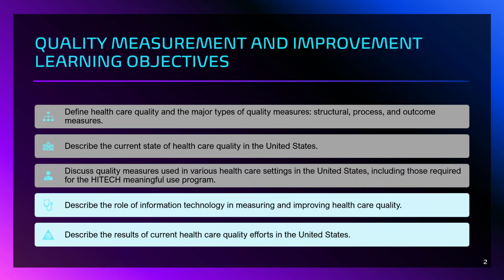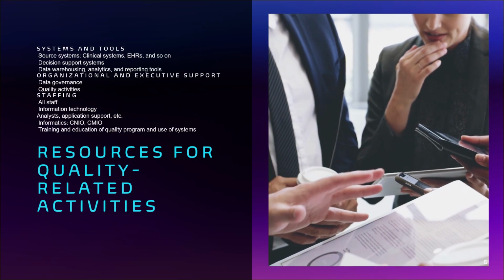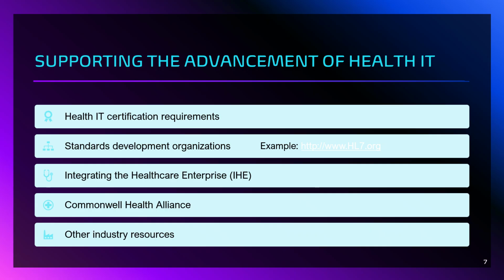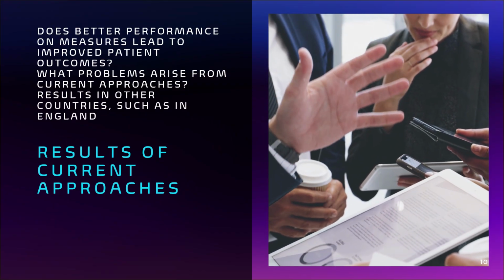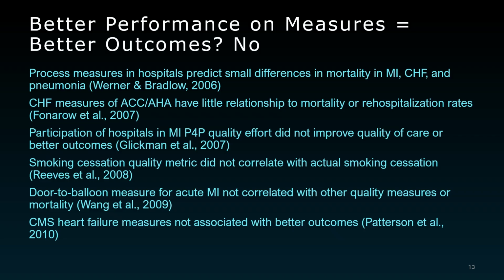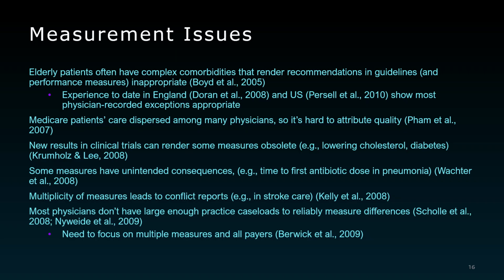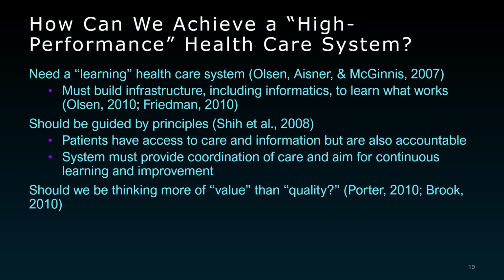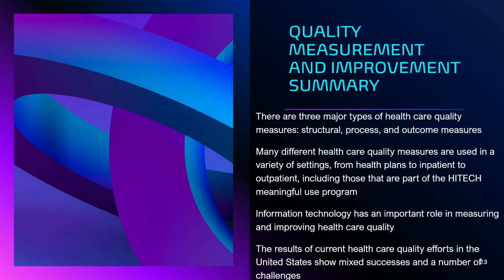25 The Culture of Health Care Quality Measurement and Improvement Part 3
Part three of The Culture of Healthcare: Quality Measurement and Improvement dives into how data, technology, and human collaboration turn measurement into real progress. It explores the role of information technology and informatics in making quality measurable, from electronic health records and interoperability to national programs like pay-for-performance and ACOs. Through case studies and evidence, it reveals both the successes and limitations of current quality initiatives, where metrics drive better care and where they miss the mark. Ethical and practical challenges, from small clinics’ resource gaps to unintended side effects of rigid metrics; are also unpacked. The message is clear: improvement isn’t automatic; it’s engineered. Clinical engineers stand at the heart of this effort, ensuring reliable systems, accurate data, and safe technologies that make true quality improvement possible—one device, one process, one patient at a time.